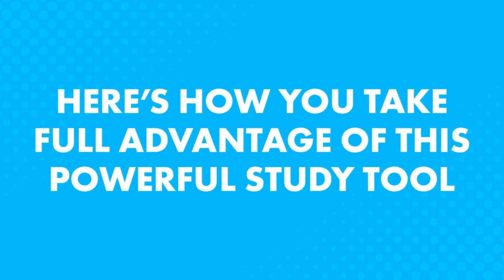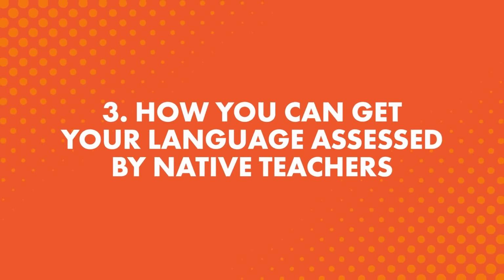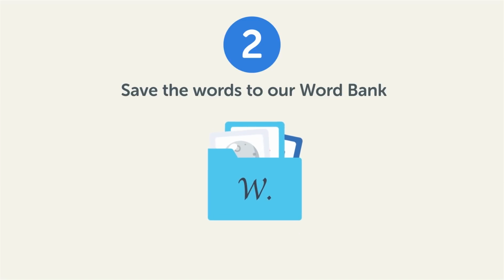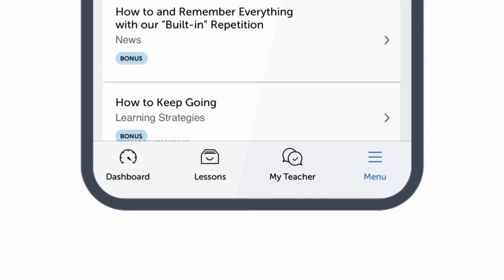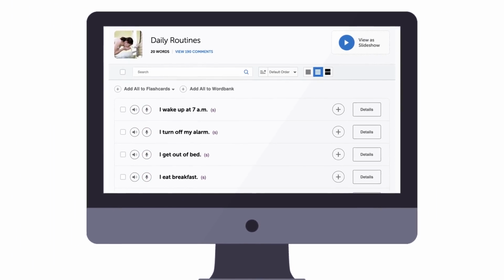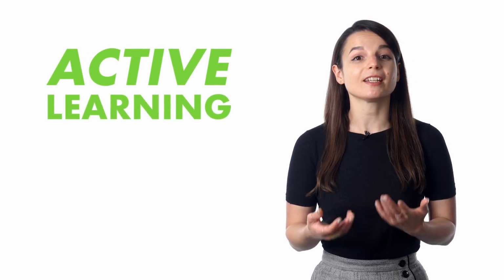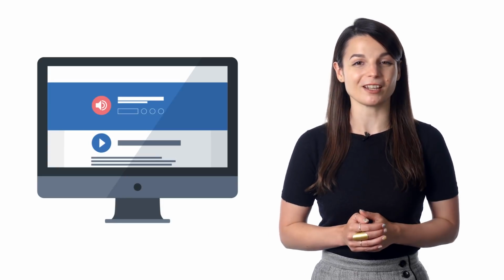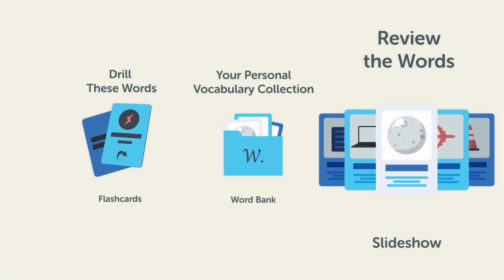Learn English in 30 Minutes - How to Teach Yourself English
← Click here and get the best resources to learn in the most efficient way.

This video is for you because we will help you improving your English study methods!

You've decided to start learning English, so let's get you speaking like a English native speaker! In this video, you'll learn the most important survival phrases in English, all the phrases you need to know before you travel. If you want to start learning English, this video is made for you. Our host express themselves in simple English, with subtitles. This video will challenge your listening comprehension skills and help you progress in your English study.